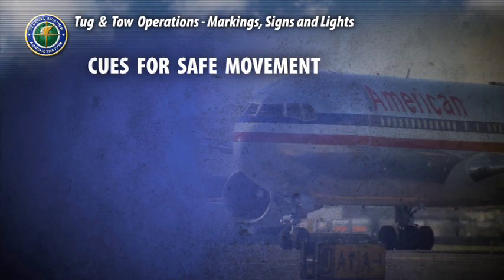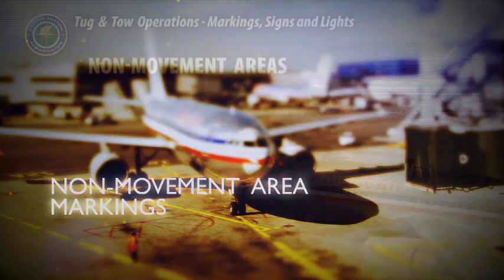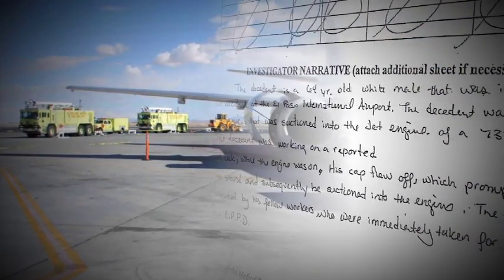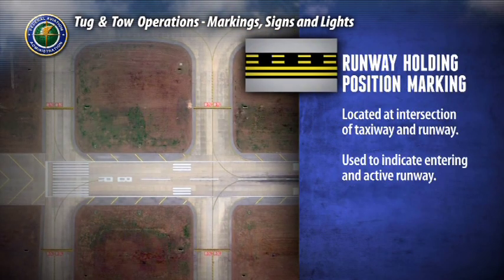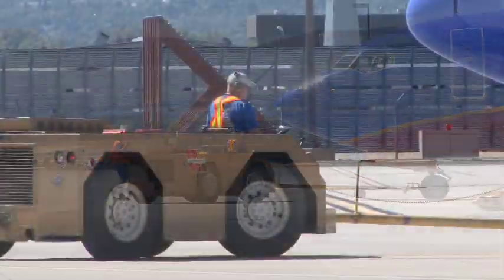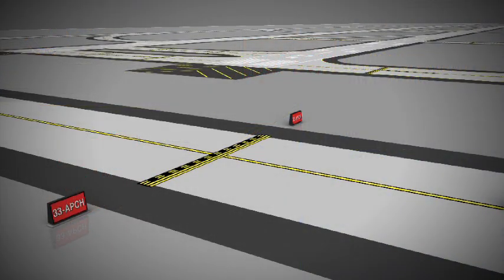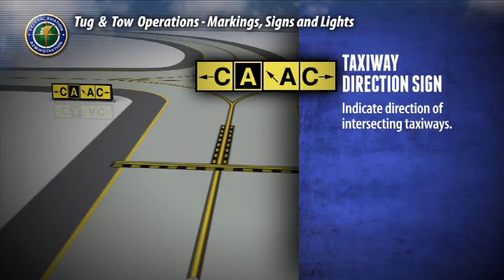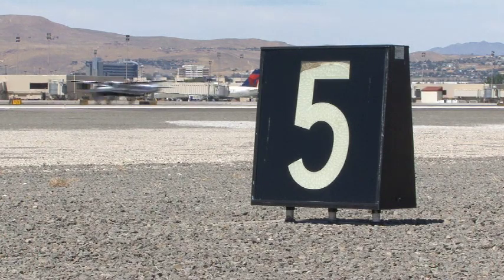Safe Tug & Tow Operations-Markings, Signs, Lights (3/7)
Safe Tug & Tow Operations (Produced by the Federal Aviation Administration)